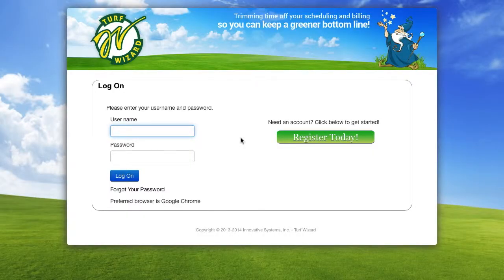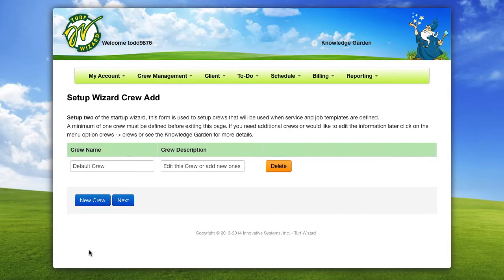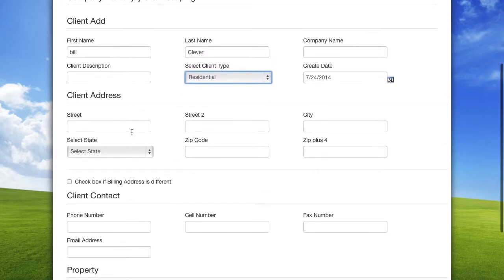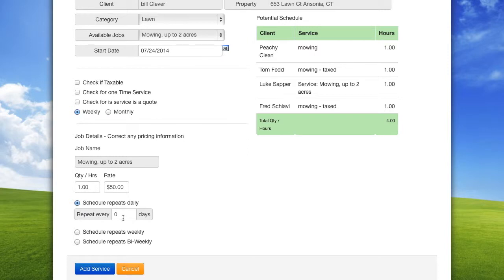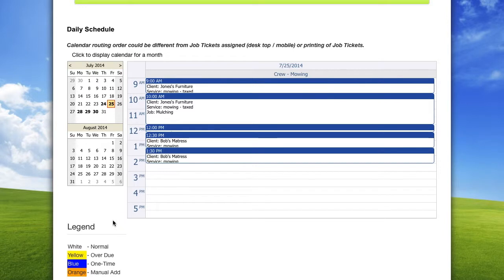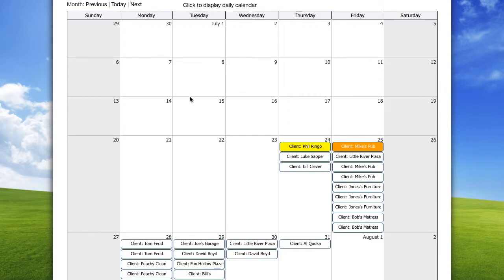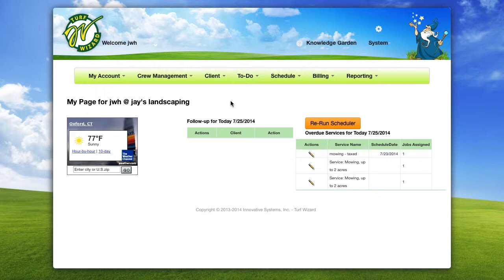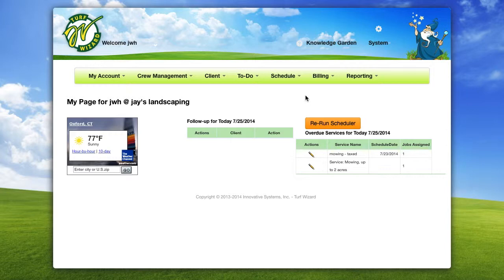TurfWizard Intro to Scheduling & Billing Software for Landscapers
This video introduces the features of the TurfWizard scheduling and billing software for landscapers. TurfWizard is an all-inclusive online business management system designed BY landscapers, FOR landscapers.
Within the video are four tutorials showing you how easy it is to:
- Add new clients
- Manage your schedule
- Auto billing